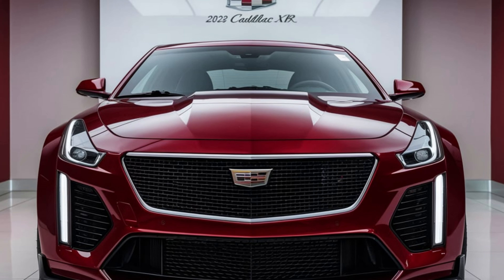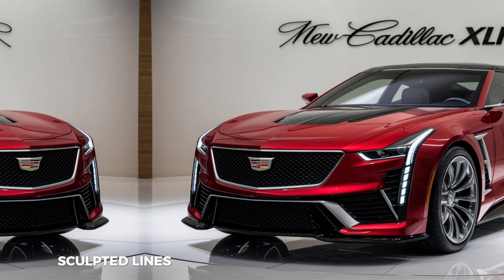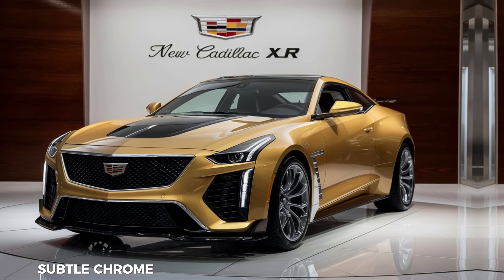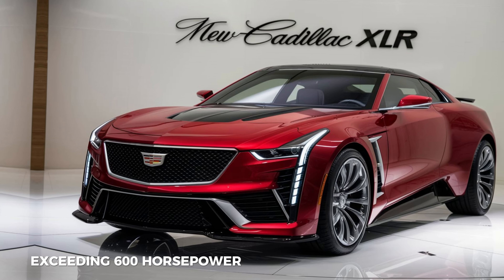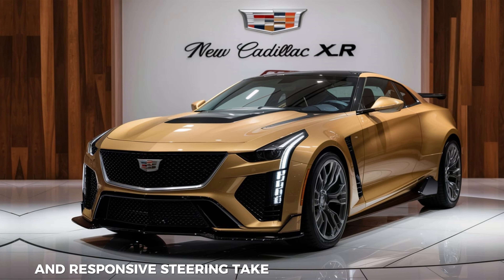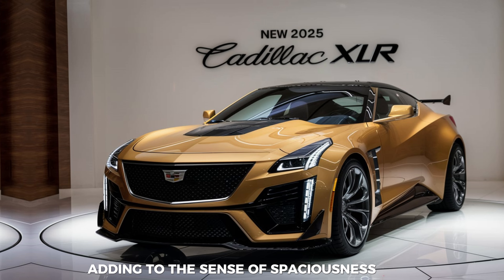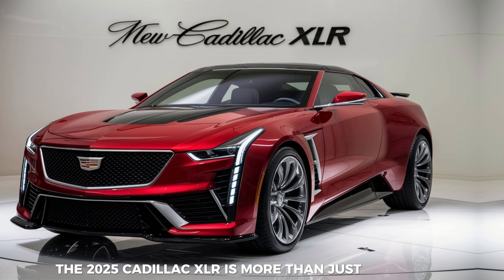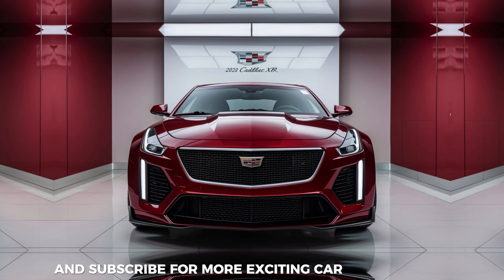Top Features of the 2025 Cadillac XLR: The Ultimate Luxury Ride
Discover the top features of the 2025 Cadillac XLR in this detailed review! From cutting-edge technology to unparalleled comfort, the new Cadillac XLR sets a new standard in luxury. Join us as we explore its innovative design, powerful performance, and state-of-the-art features that make it the ultimate luxury ride. Don't miss out on what makes the 2025 Cadillac XLR a game-changer in the automotive world!

First Look: 2025 Haval Dargo Big Dog Unveiled!
Meet the 2025 Haval Dargo Big Dog: Ultimate SUV Preview
2025 Haval Dargo Big Dog: Exclusive First Drive Review
Discover the 2025 Haval Dargo Big Dog: Full Tour & Features
2025 Haval Dargo Big Dog: The Future of SUVs is Here!
Unveiling the 2025 Haval Dargo Big Dog: Design & Specs
2025 Haval Dargo Big Dog: Inside the Next-Gen SUV
Get Ready for the 2025 Haval Dargo Big Dog: Full Breakdown
2025 Haval Dargo Big Dog: All You Need to Know!
Hands-On with the 2025 Haval Dargo Big Dog: Exclusive Preview
2025 Haval Dargo Big Dog: What Makes it Stand Out?
2025 Haval Dargo Big Dog: First Impressions & Walkaround
The Ultimate Off-Roader? 2025 Haval Dargo Big Dog Revealed!
2025 Haval Dargo Big Dog: A Sneak Peek at the New Beast
Exploring the 2025 Haval Dargo Big Dog: Features & Innovations
2025 Haval Dargo Big Dog: Rugged Meets Luxury
The 2025 Haval Dargo Big Dog: Next-Level SUV Experience
Get Inside the 2025 Haval Dargo Big Dog: Exclusive Look
2025 Haval Dargo Big Dog: Performance, Design, and Tech
Sneak Peek: 2025 Haval Dargo Big Dog in Action!